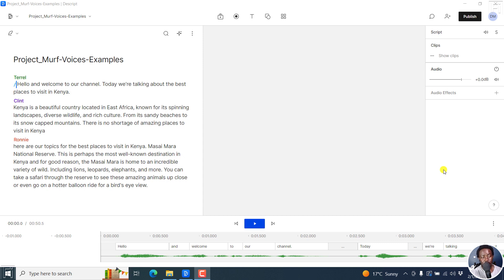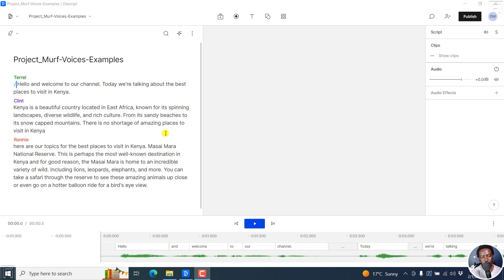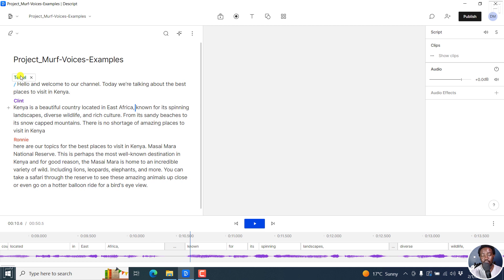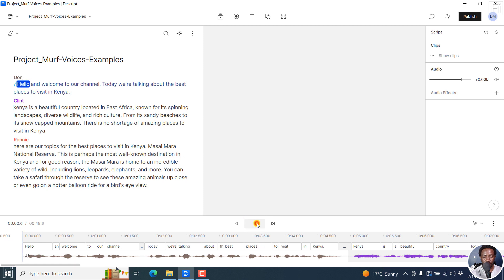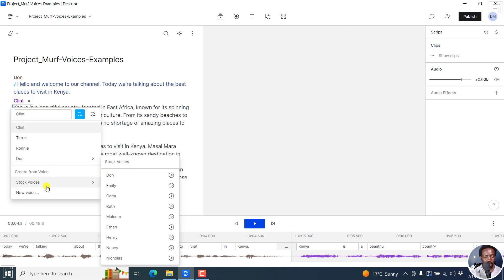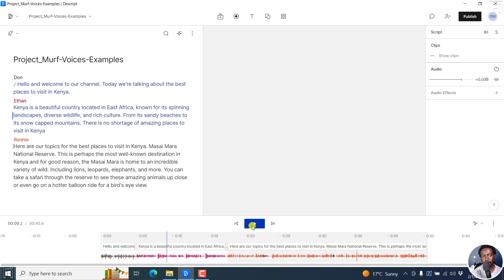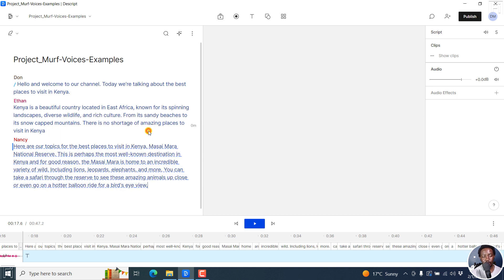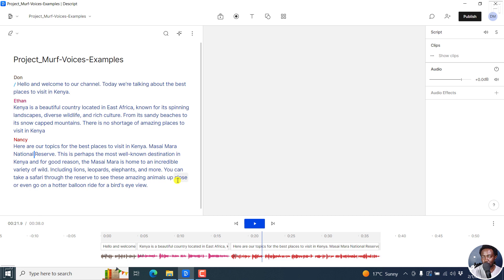How to Replace Existing Audio Voiceover with Overdub Stock Voices in Descript Storyboard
In this video, I'll show you How to Replace Existing Audio Voiceover with Overdub Stock Voices in Descript Storyboard. Try Descript Now